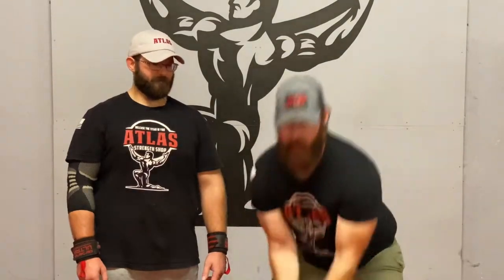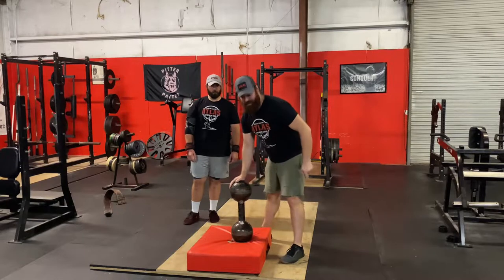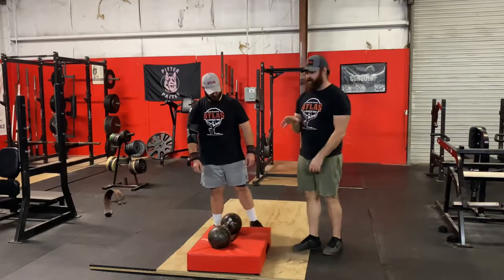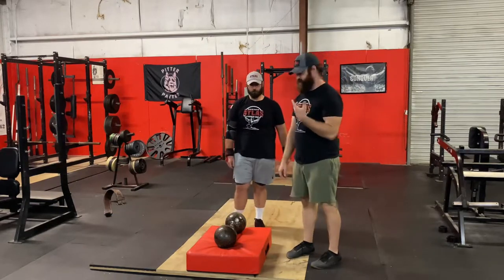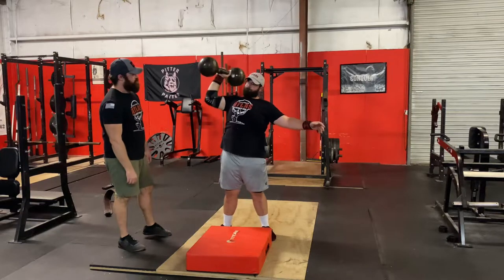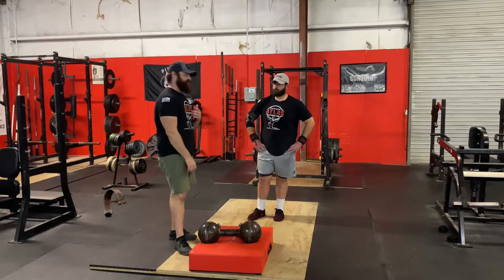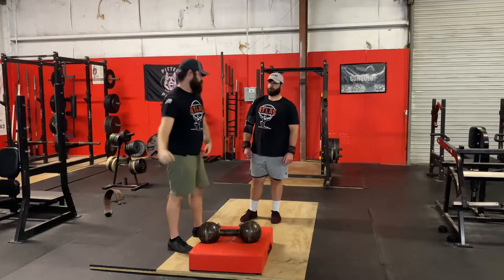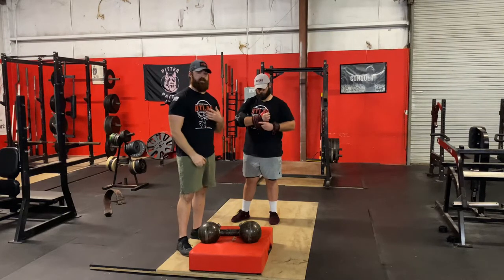How to Clean and Press a Circus Dumbbell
Today Cameron and Matt go over how to Clean and Press a Circus Dumbbell

The Atlas Strength Shop is a gym located in Baton Rouge, LA that prides itself on being the center of Strength Sports in the State of Louisiana by being the perfect place for Strongman, Powerlifting, Olympic Lifting, and General Strength and Conditioning .  If you’d like to come by and see us then the best thing to do is book at Tour

If you’d like to find out more about us, check out the

Get 10 percent off Impact Mouth Guards by following this

Find us on all platforms at Atlas Strength Shop